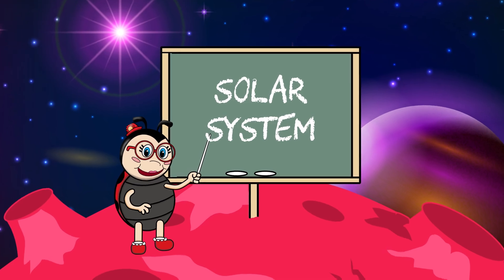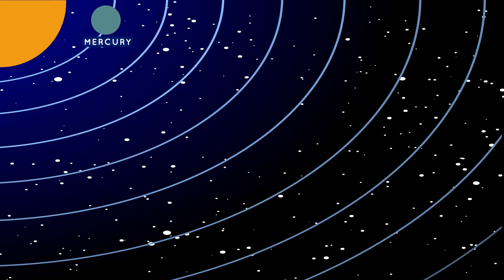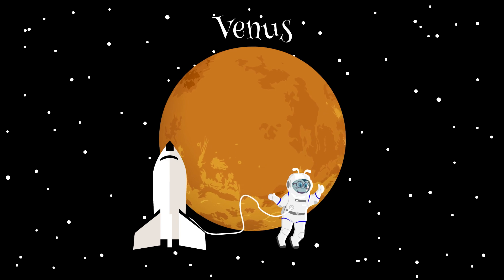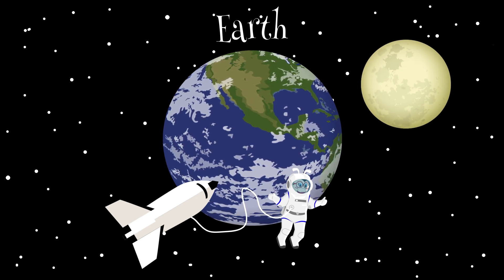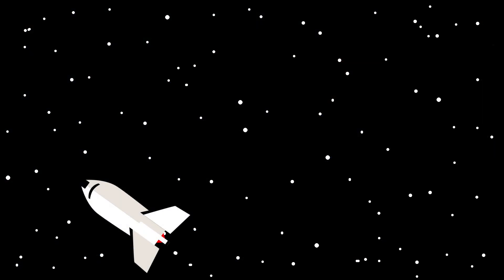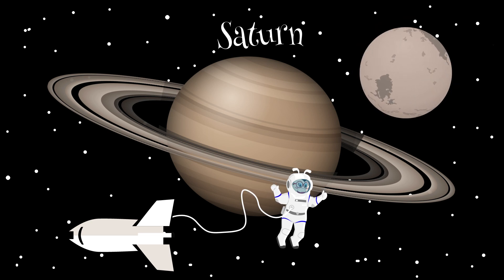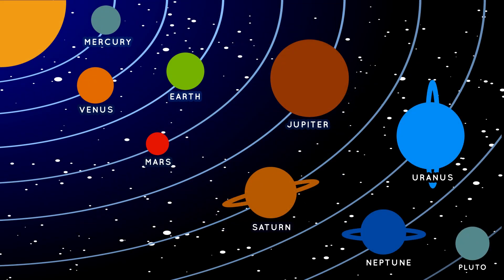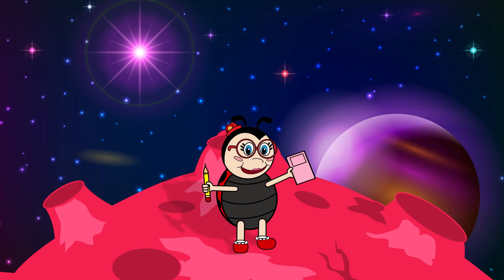Professor Ladybug Teaches: The Solar System (Including Pluto)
This is the official Professor Ladybug channel, with everyone's favorite ladybug teacher, with 100% educational programming for children.